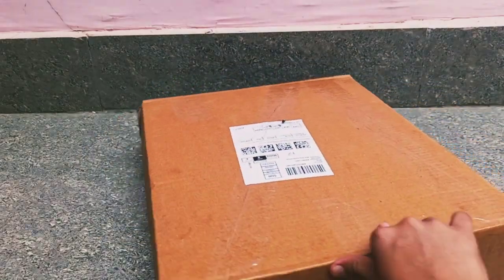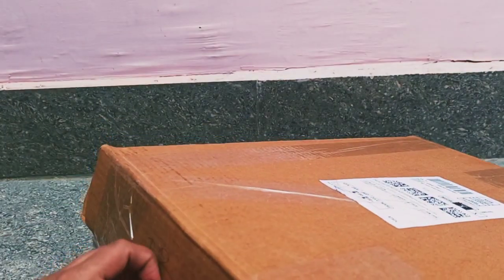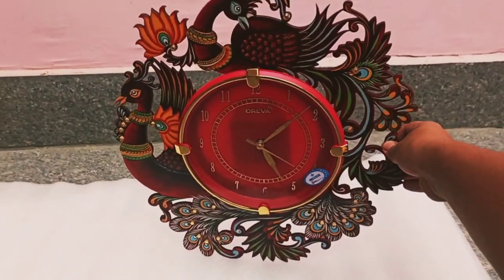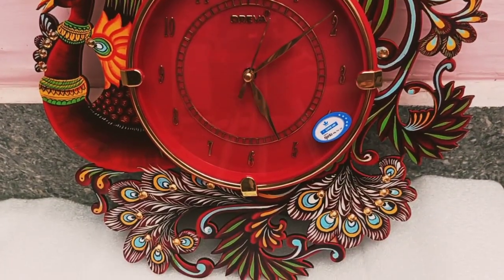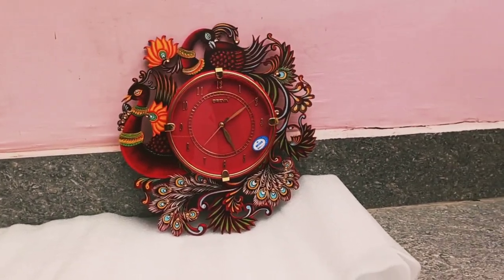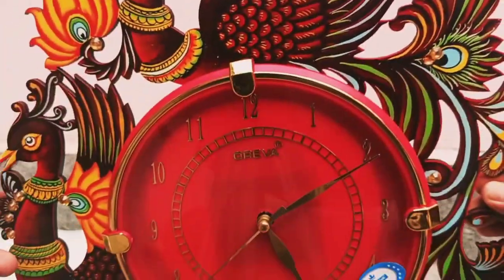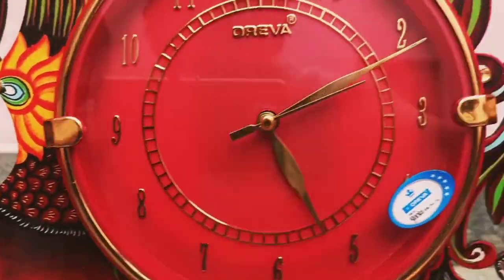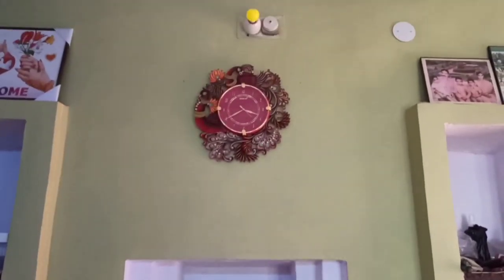wall clock || unboxing || stylish || Amazon || 4 star rating || Rs 579 worth or not ??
review vedio for 4 star rated wall clock on Amazon of Rs 579 weather worth the money or not ??

Link for the wall clock :